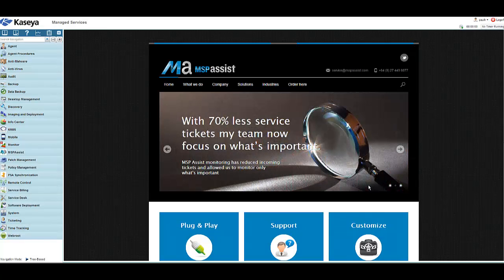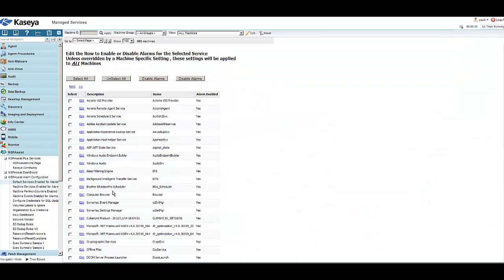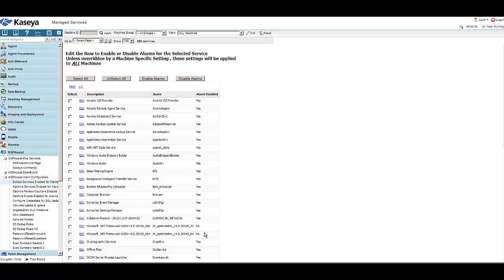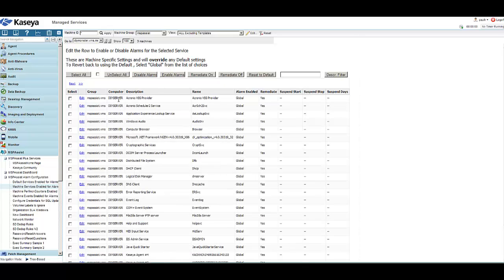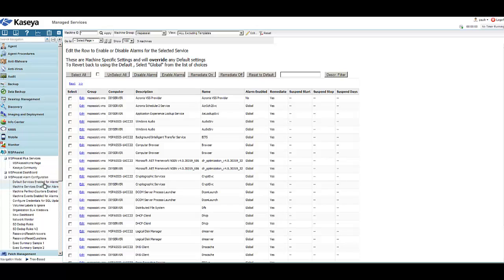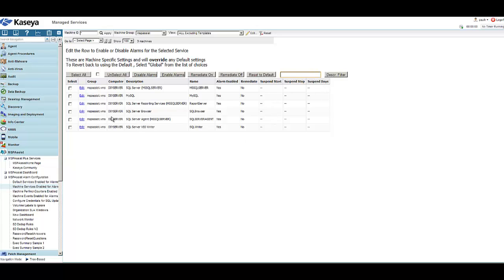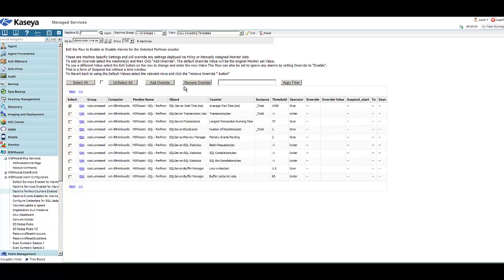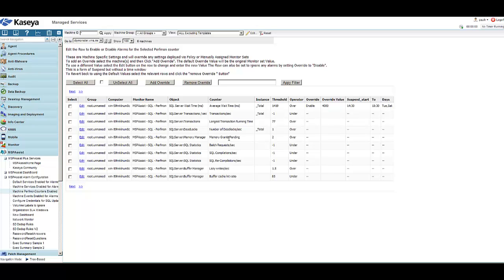MSPAssist and Kaseya Enhanced Monitoring